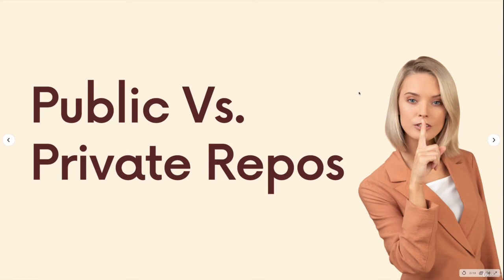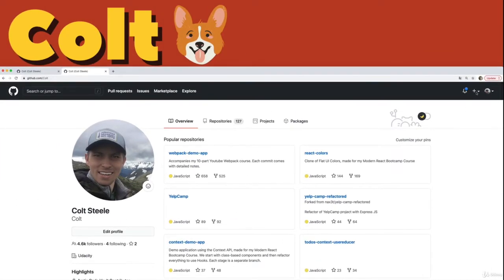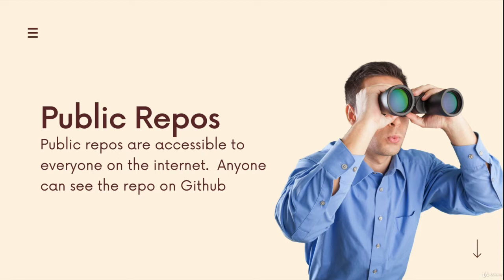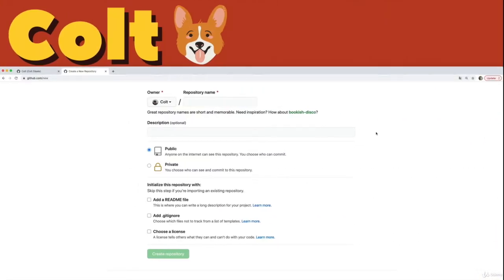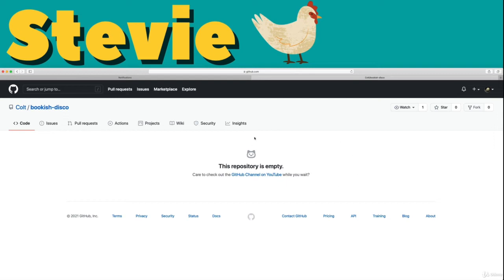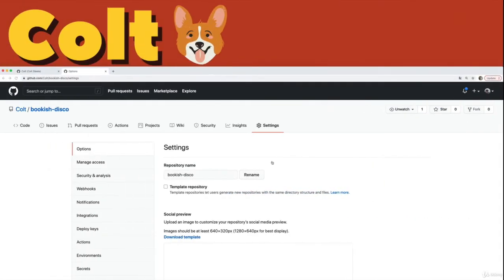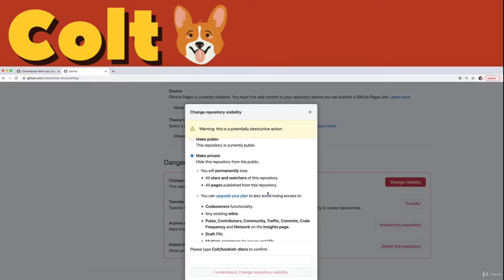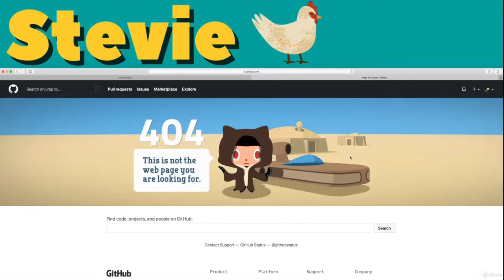Github Repo Visibility Public Vs Private